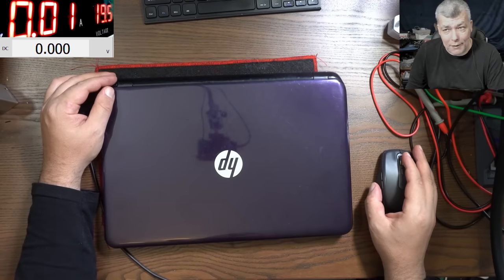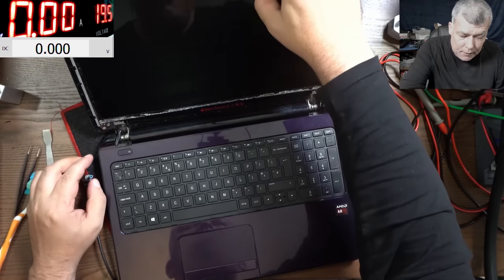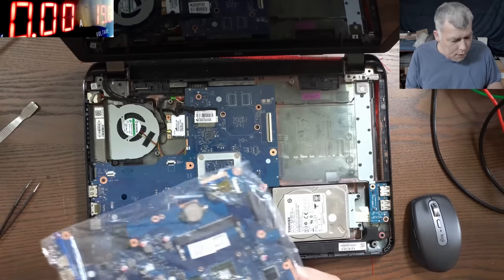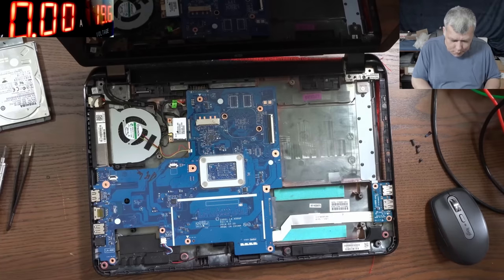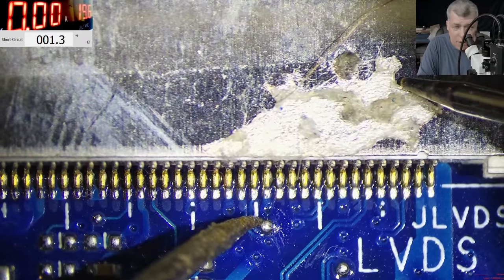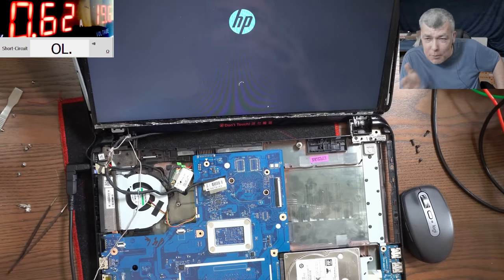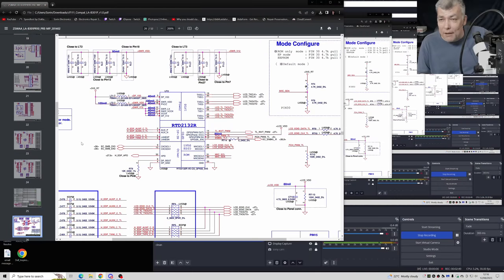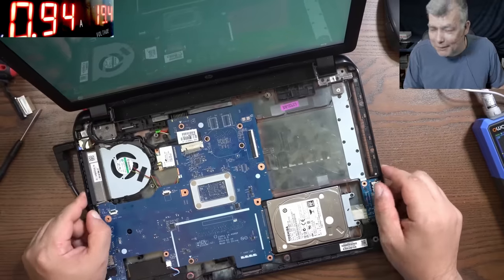Found a Youtuber fixing laptops by buying GOOD motherboards from Ebay - Let's name and shame